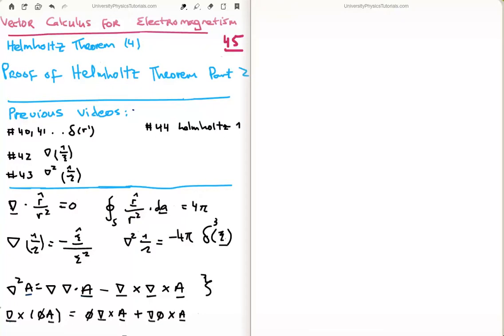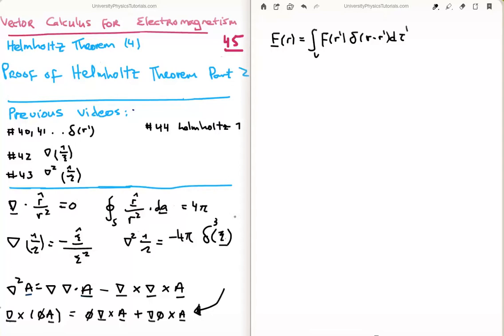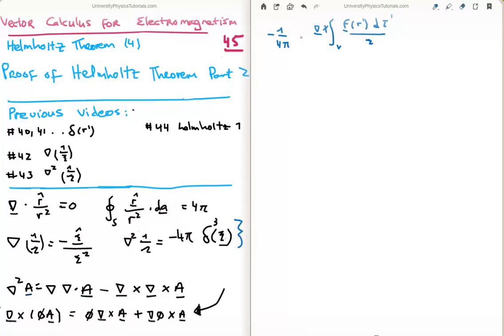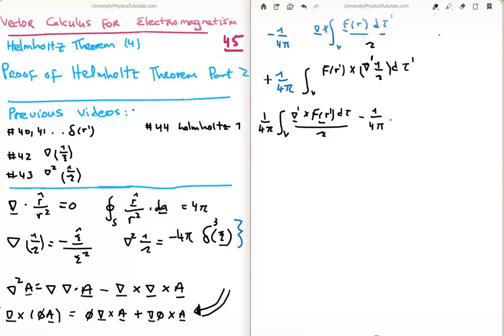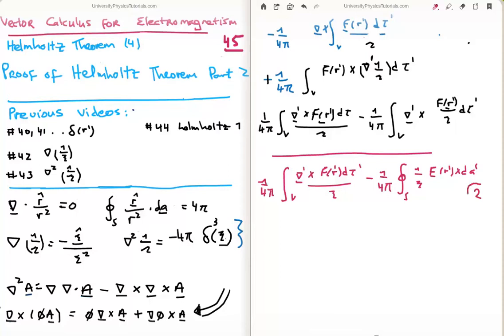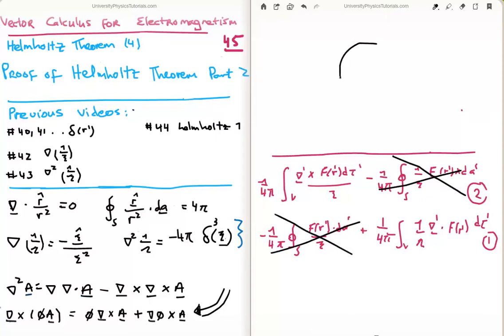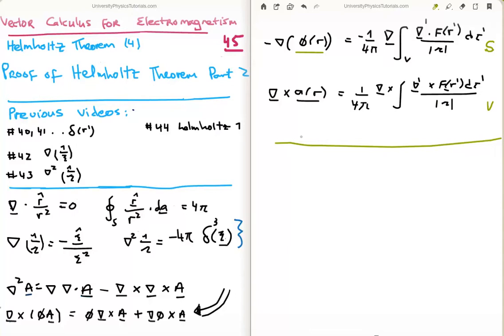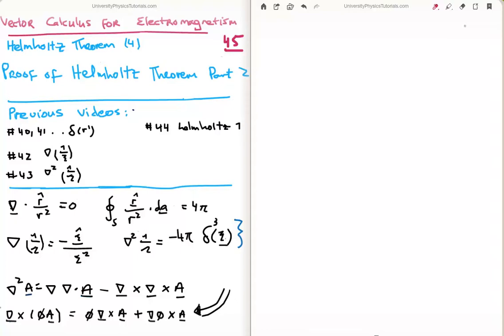Vector Calculus for Electromagnetism 45 : Helmholtz Theorem Proof Part 2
In this video I continue with my tutorials which cover the necessary vector calculus for classical electromagnetism which is pitched at university undergraduate level. Specifically I derive the vector potential for the Helmholtz Theorem.

The Helmholtz theorem is vital to simplify the study of electric and magnetic fields; permitting the introduction of a scalar and magnetic potential. The proof of which is often overlooked, or in my opinion it's just shown to be true.  The proof follows from the Dirac Delta Function (or distribution) which is how I do it. I prove all the necessary machinery required for the proof (which is quite involved in that regard).